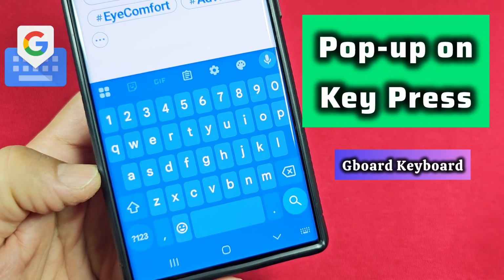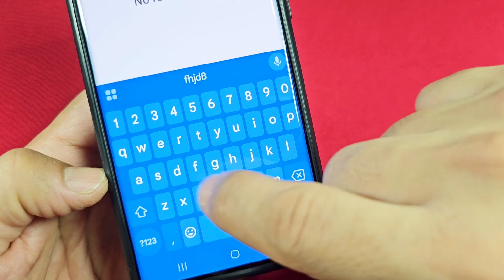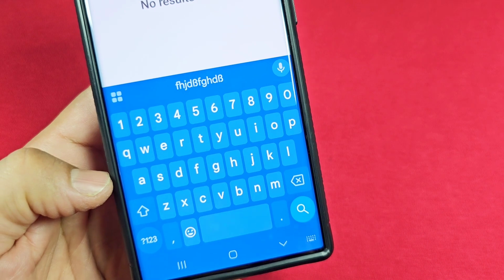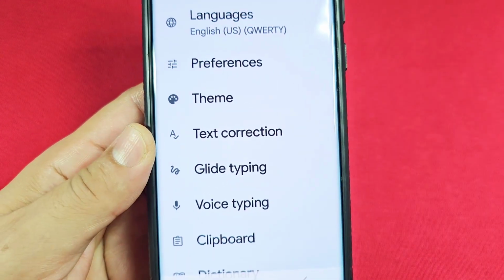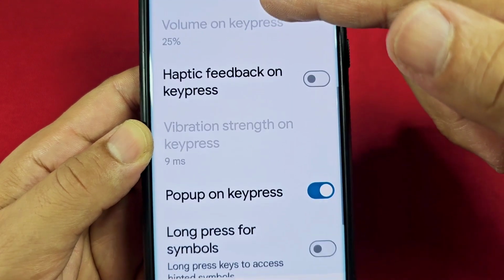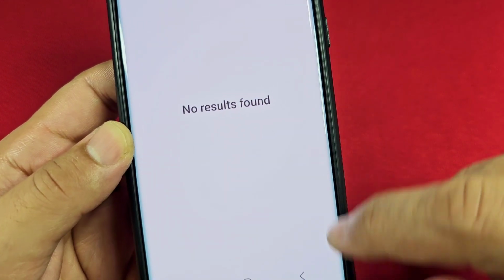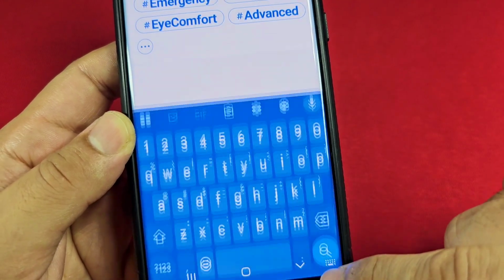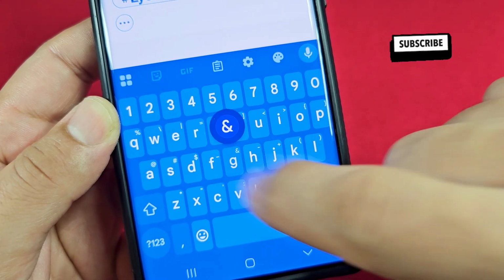How to Show Pop-up on Key Press Android phone Gboard Keyboard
a guide on how to enable pop-up on key press for Gboard keyboard on Android device's. This lets you see the key that you are currently pressing on your Gboard keyboard this is a setting that you can turn on or turn off at any given time. Gboard keyboard is a free keyboard for both Android devices and iOS devices.

works with

Samsung phone
Google Pixel
Xiaomi phone
OnePlus phone
Android phone